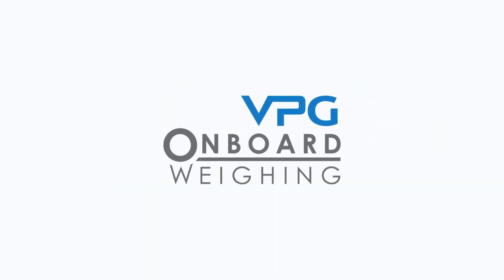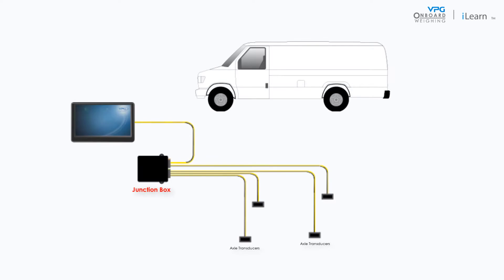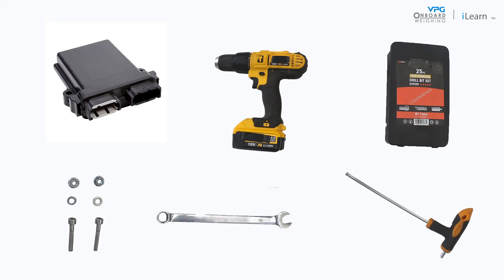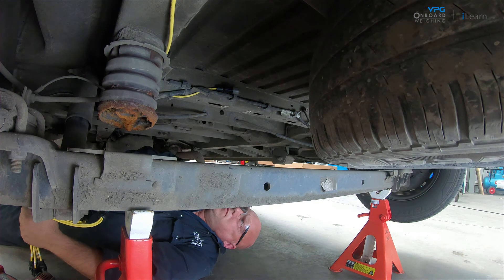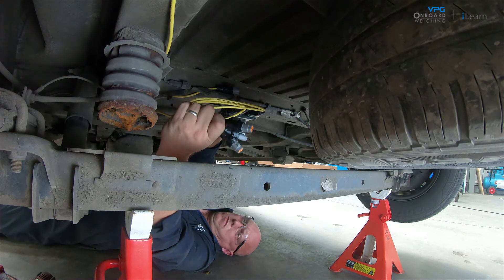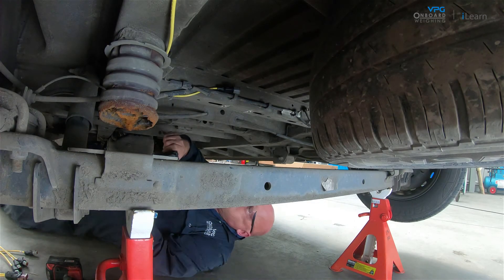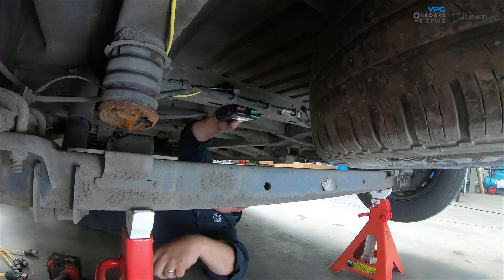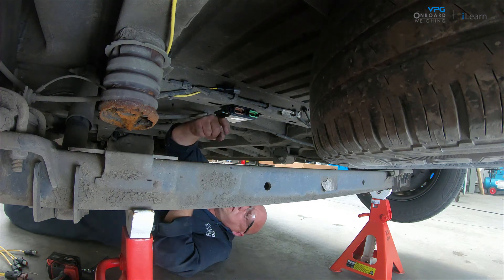Junction Box Installation - VanWeigh® Installation Series | VPG Onboard Weighing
Part 3 of 7 shows how to install the junction box at the chassis and where to locate best.

VPG Onboard Weighing's VanWeigh® system is the industry standard for an Overload Protection - Load Optimisation system.

Designed to fit any light commercial twin axle with standard coil, leaf spring or air suspension, the inclinometer based system offers a high accuracy of ±2.5% (90 - 100% of GVW), is simple to operate via a colour touch screen, light-weight, rugged, easy to install or retrofit and easy to calibrate.

Utilize your van at a new level with balanced load distribution and maximised payload capacity!